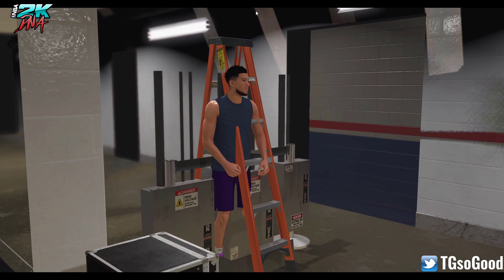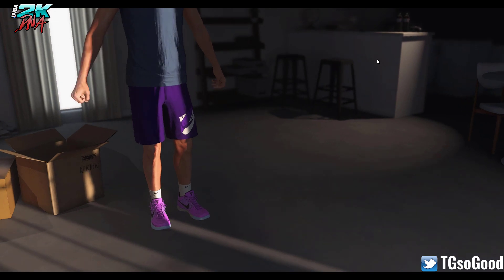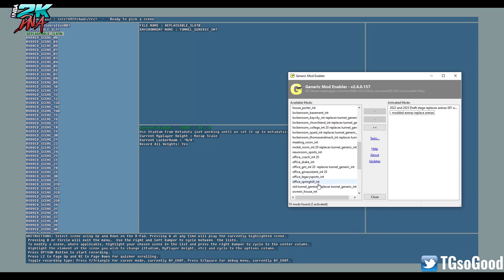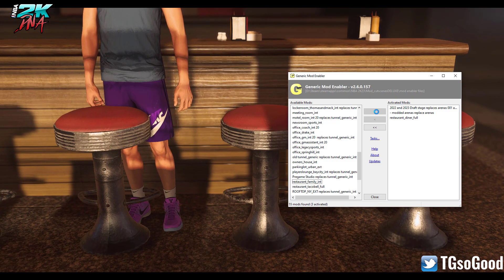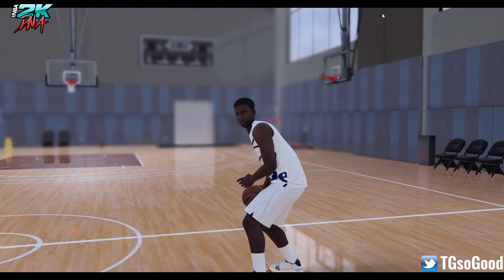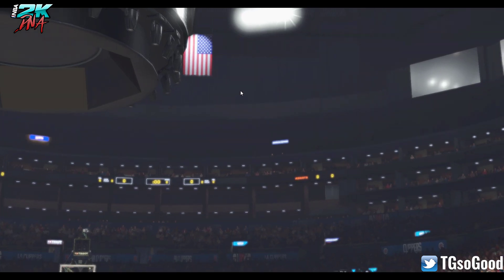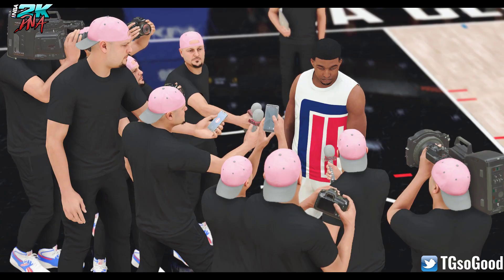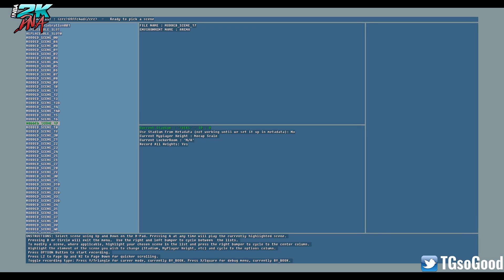Pushing NBA 2K community to the next era of 2K video content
NLSC: TGsoGood
OperationSports: TGsoGood
D: tgsogood#8276